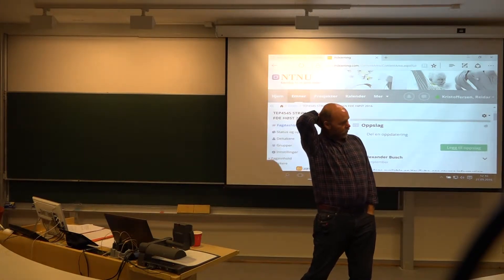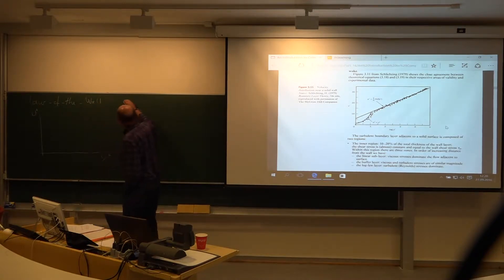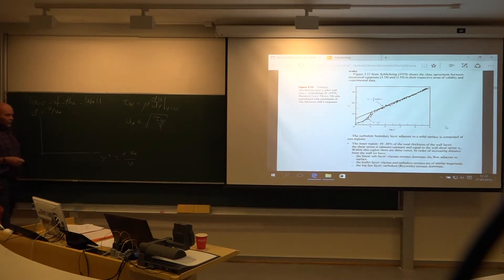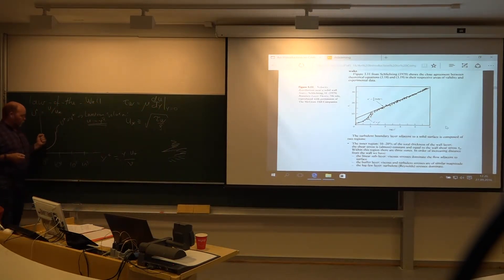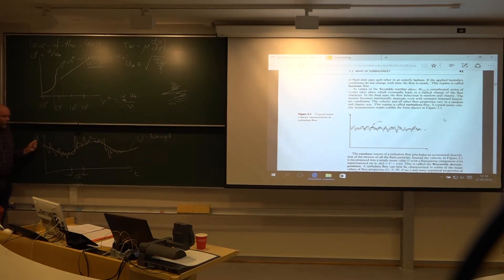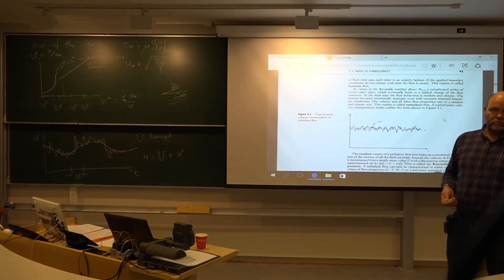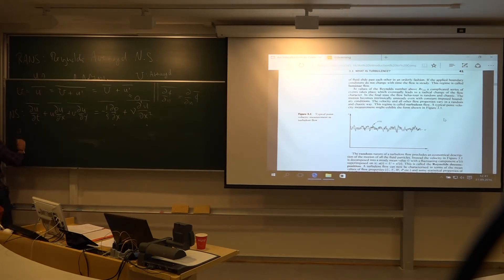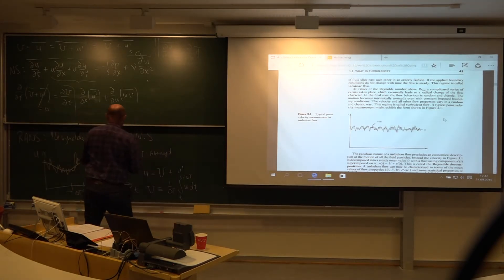10-A of TEP4545 Engineering Fluid Mechanics (Autumn 2016)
Tenth lecture of TEP4545 Engineering Fluid Mechanics held by Reidar Kristofferson at NTNU on 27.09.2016.